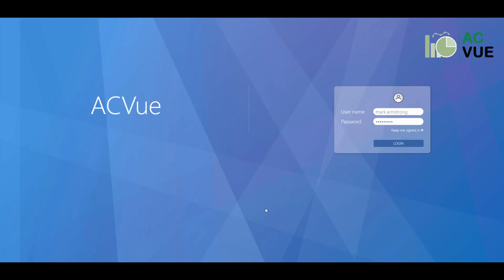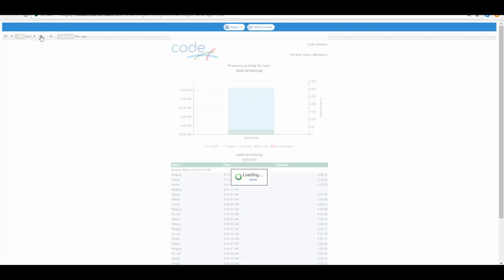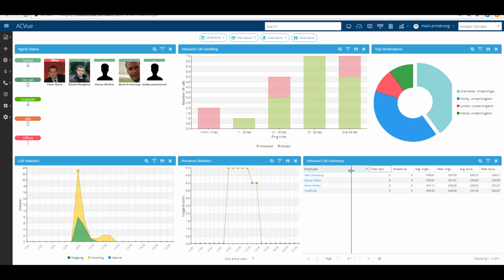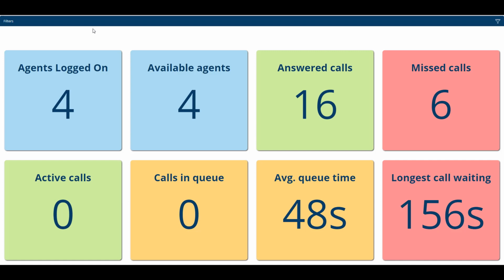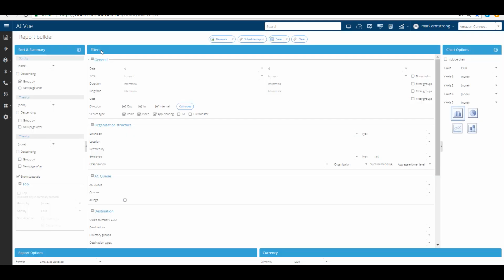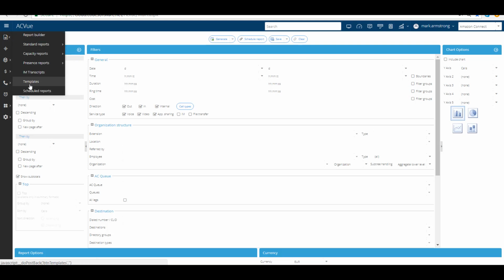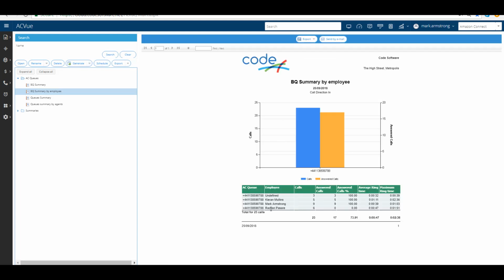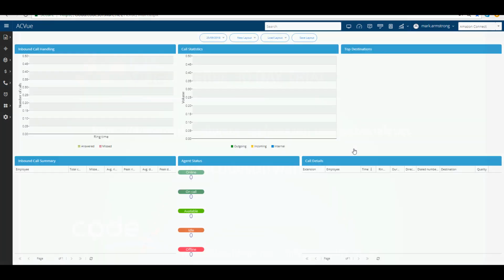ACVue - Wallboards and Reporting for Amazon Connect - Demonstration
ACVue is a comprehensive, user driven solution which delivers information through its configurable real-time wallboards, historical dashboards and automated reports. The information is used to ensure call handling times are at an acceptable level, queues are performing as efficiently as possible and that resources are correctly allocated. The result is the highest levels of customer service.
ACVue takes information from Amazon Connect via the Amazon Kinesis stream and presents details in a user-friendly format. It is accessed via any browser and delivered from Code Software’s cloud.